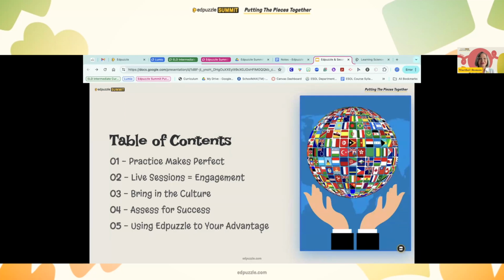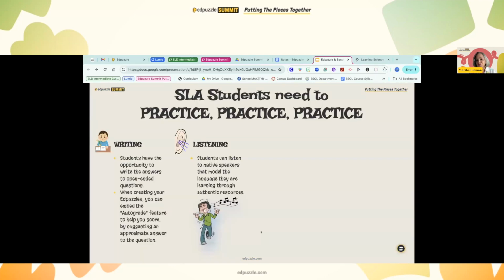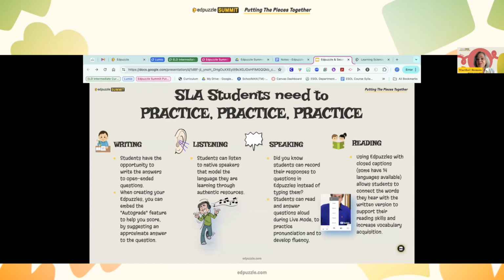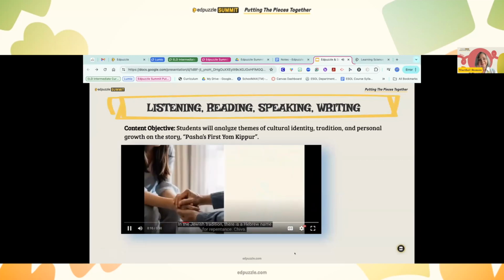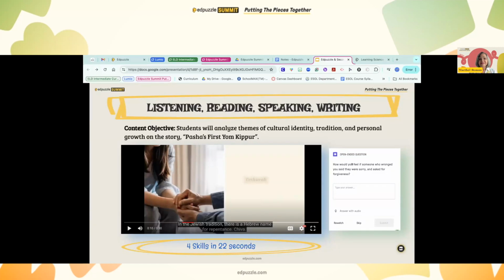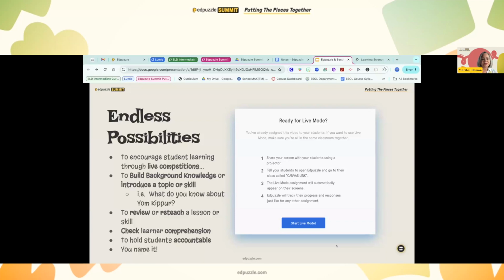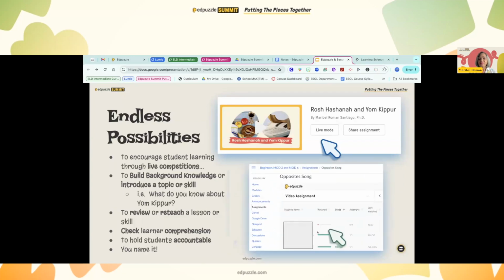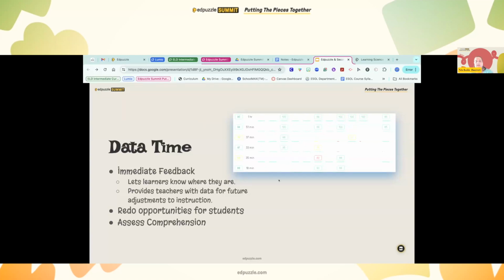🔴 Edpuzzle & Second Language Acquisition by Maribel Román & Nicole Barret